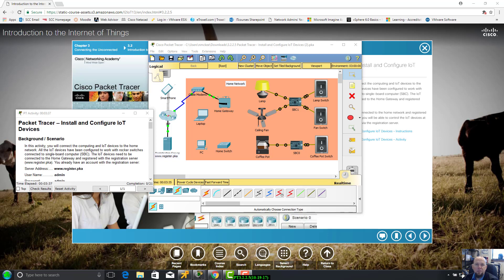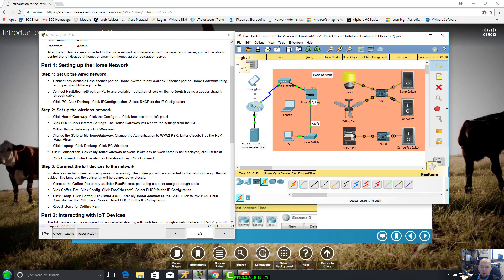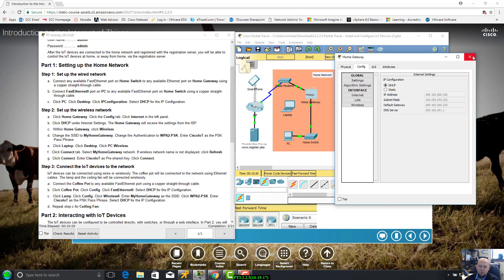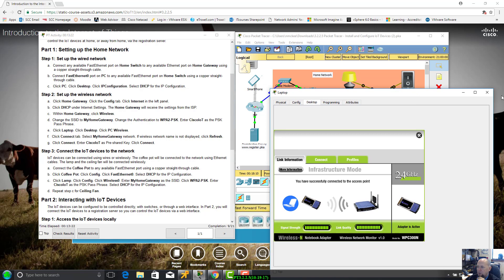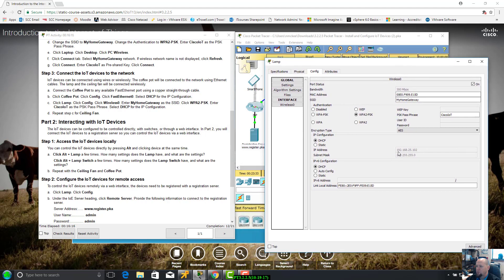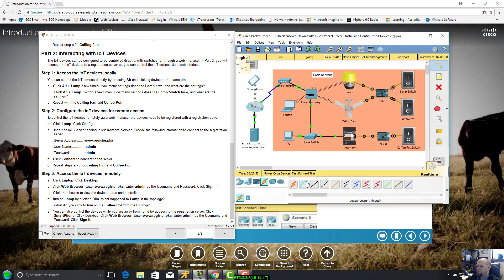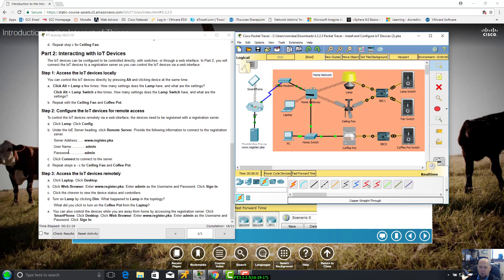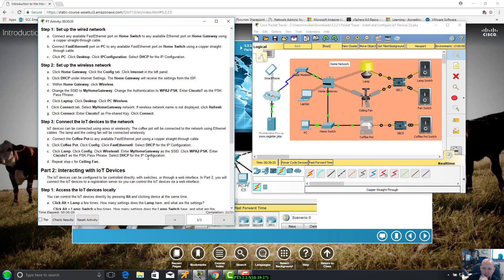PT 3.2.2.5 IOT